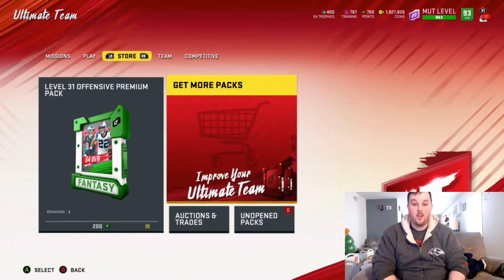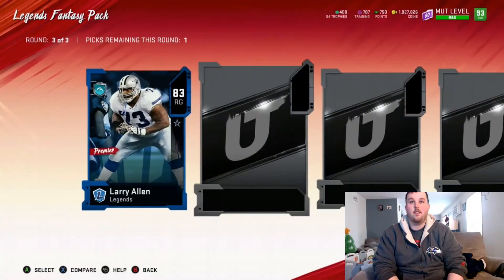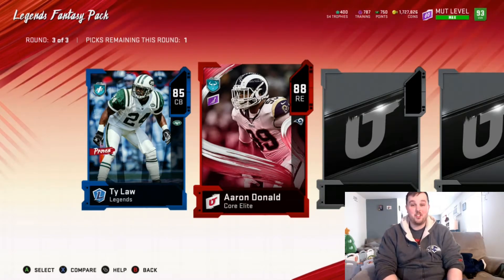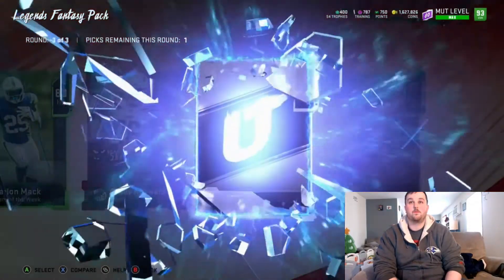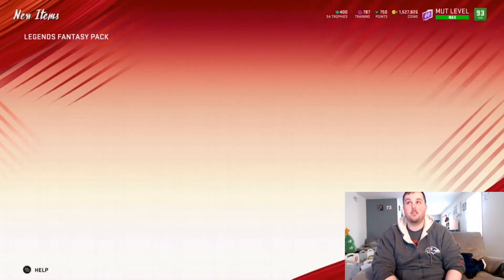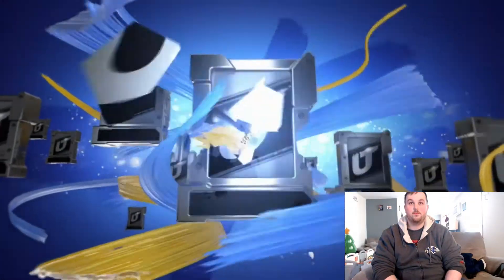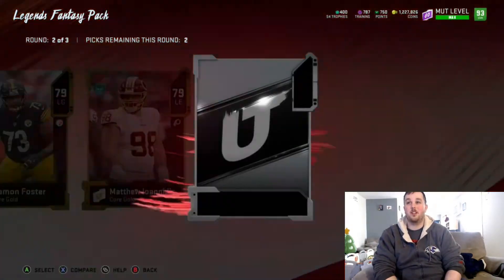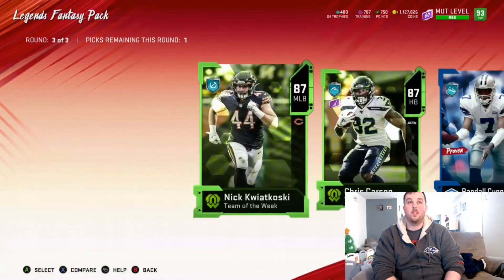8 LEGENDS FANTASY PACKS FOR LTD JASON SEHORN, ROB NINKOVICH, COREY DILLON! MADDEN 20 ULTIMATE TEAM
TODAY WE OPENED 8 LEGENDS FANTASY PACKS FOR LTD JASON SEHORN, COREY DILLON AND ROB NINKOVICH!